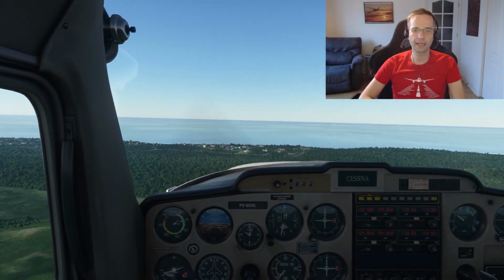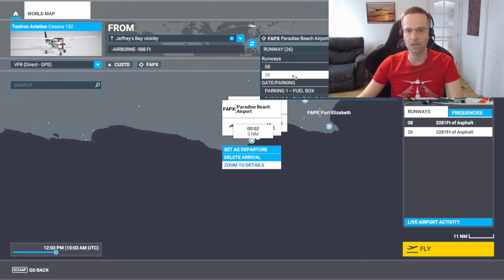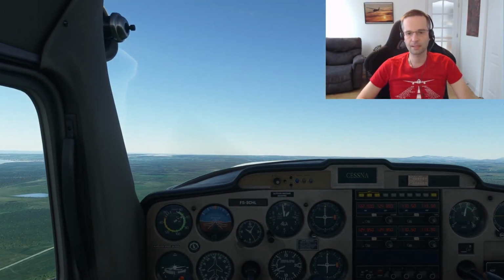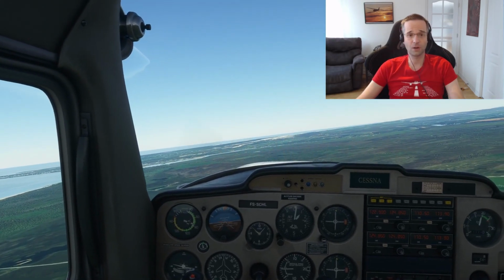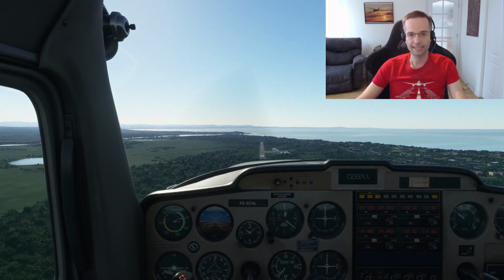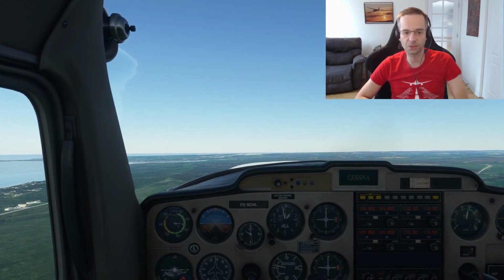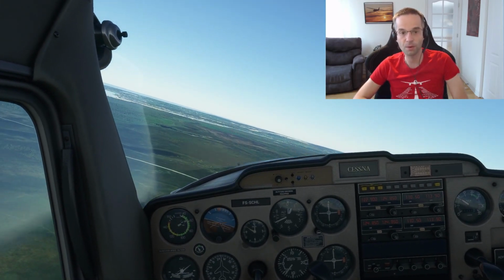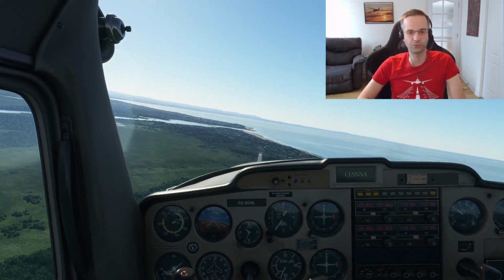Power Off Approach & Landing in A Cessna 152 | Microsoft Flight Simulator Tutorial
If you're looking for something different to try in Flight Simulator, look no further than the power off approach & landing. Along the way you'll learn more about the dynamics of flight at play when coming in for a landing and get better at judging distances.

0:00 Intro
1:12 Flight Setup
2:57 90° Power Off Landing
7:50 180° Power Off Landing
10:39 Failed Attempts